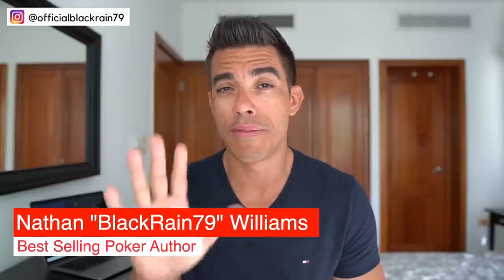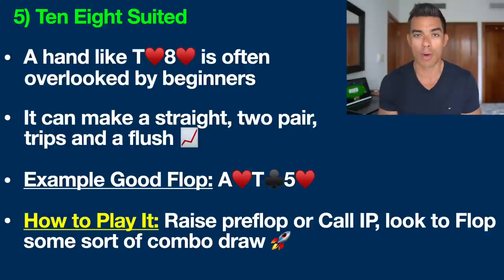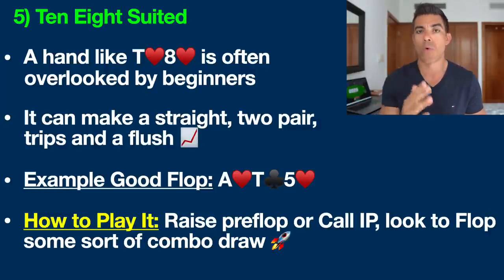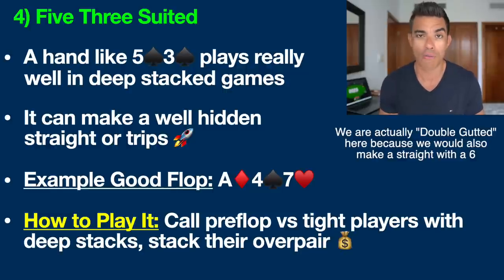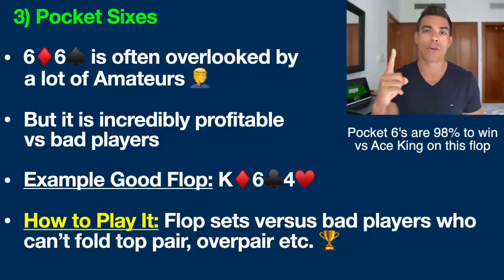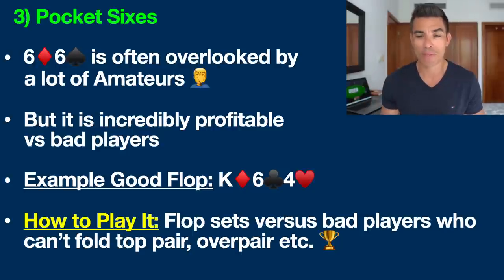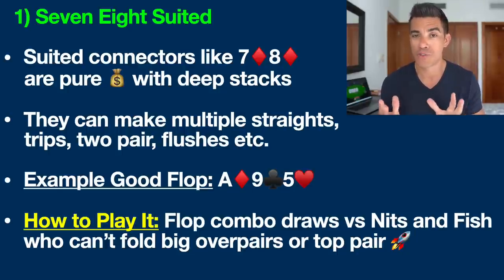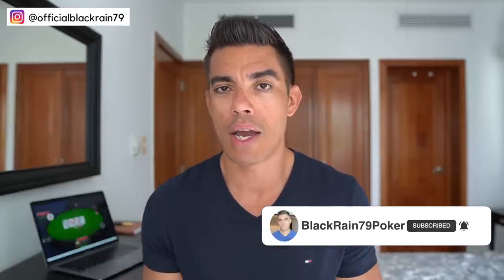5 Hugely Underrated Hands You Need to Start Playing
Most people overlook these 5 highly profitable poker hands. Do not fold any of these 5 hands.